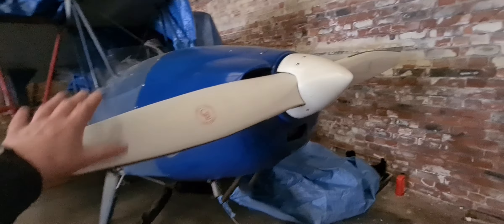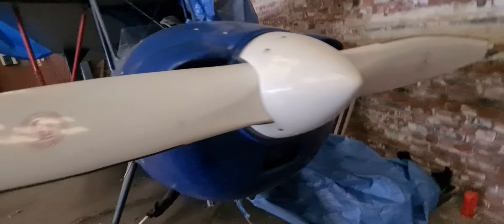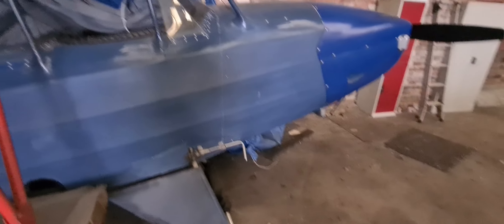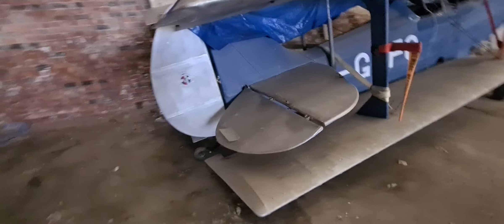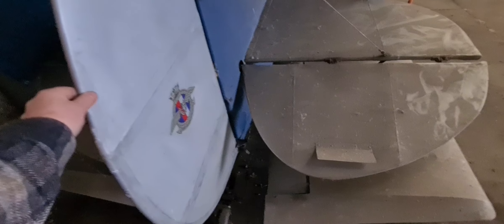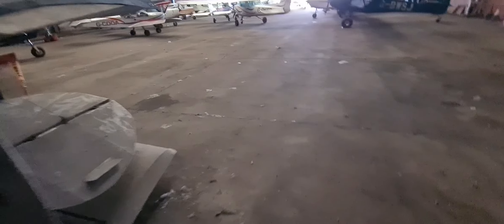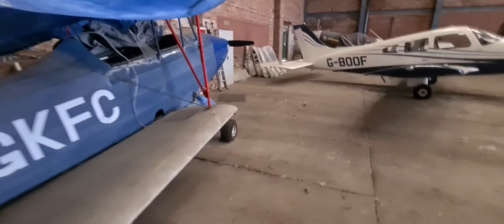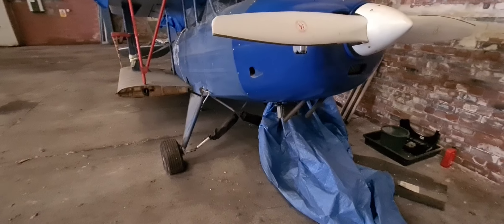Sherwood Ranger 3 Axis Microlight For Sale Dec 2024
I am selling my Sherwood Ranger LW 3 axis microlight.  She is hangered at Barton (City Airport Manchester).  If this video is live then the aircraft if still for sale.  Jam 2200 engine, engine under 400 hours, out of permit.  I have the engine and airframe logbooks and tons of paperwork of course.  Looking for offers in the region of £11,995.  Please send message if interested. Genuine reason for sale.  See ad also on AFORS.  Cheers for looking.